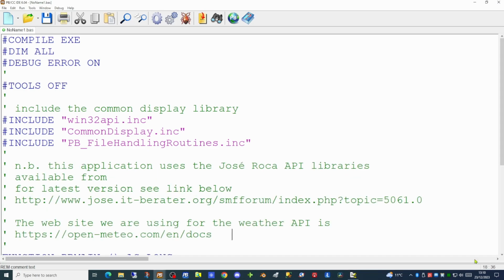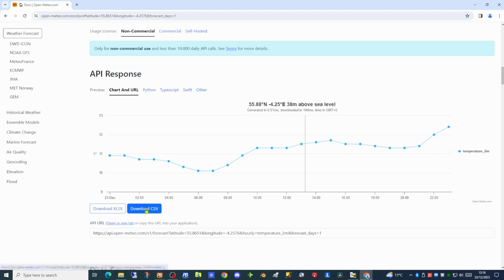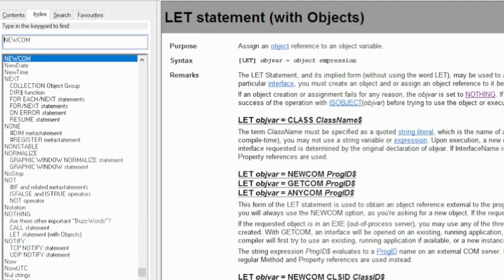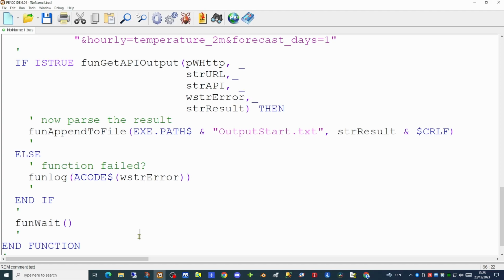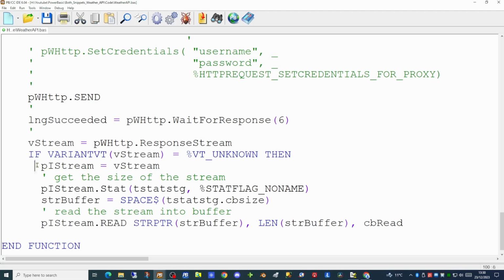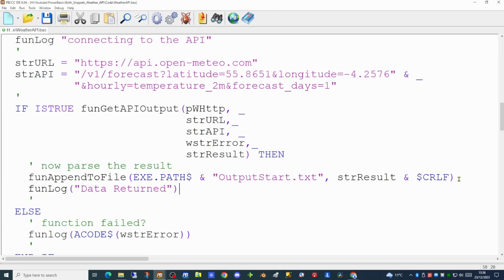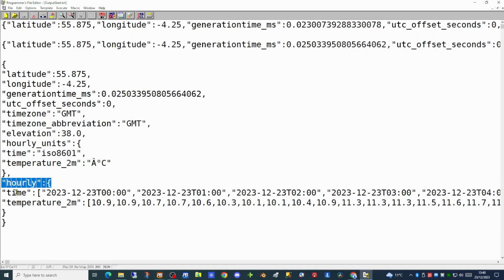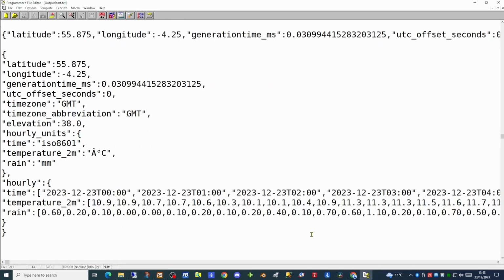PowerBasic Snippets - Web API app to return weather forecast data - part 1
In this series of videos, which are aimed at those who have never coded in PowerBasic before, I normally cover one element of the language or programming - today we are going to create a generic WEB API application to return weather forcasting data in either the PowerBasic Windows or Console compilers.

I don't work for, nor am I paid by, the owners of PowerBASIC or any company mentioned in this video, I'm Just a fan of their products.